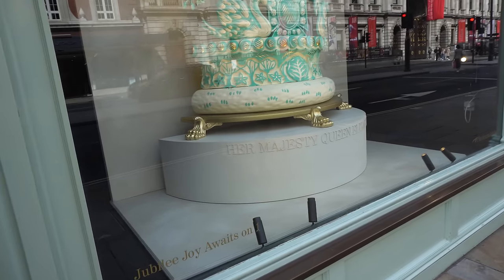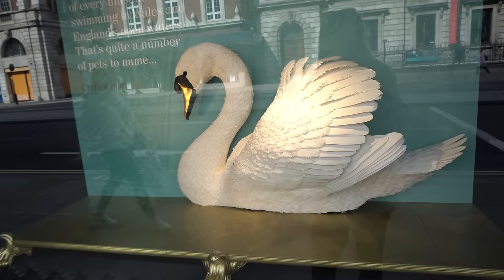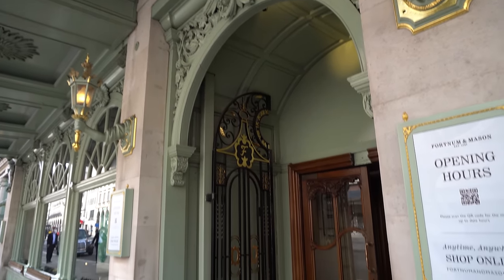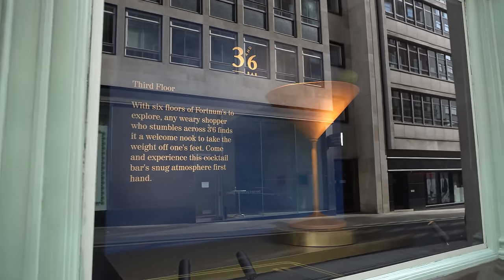QUEEN'S PLATINUM JUBILEE 2022 | Fortnum & Mason Shopping trip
The Queen's Jubilee is here in London! Come with me to Fortnum & Mason to see all the amazing merch and treats. Also come to one of my favourite bakeries in Mayfair and to a great rooftop restaurant at John Lewis.

🎥 I use a Sony A6600 with a 16-50mm lens for filming and premiere pro for editing.